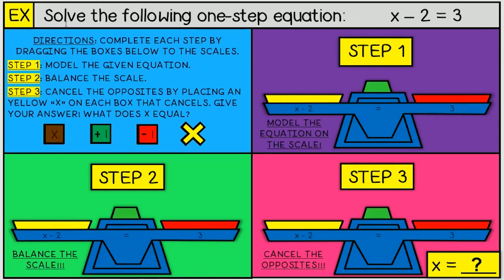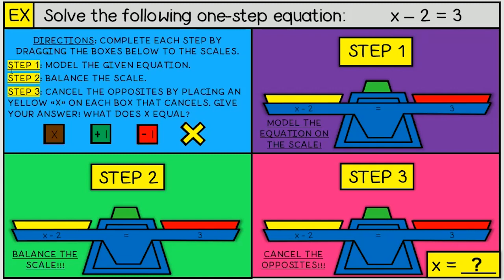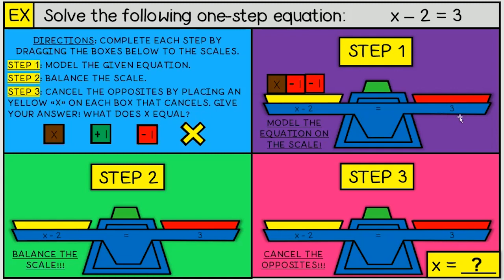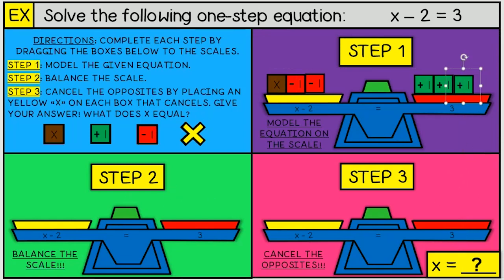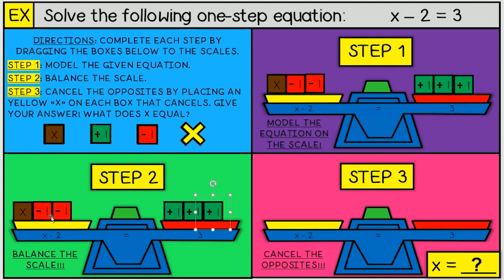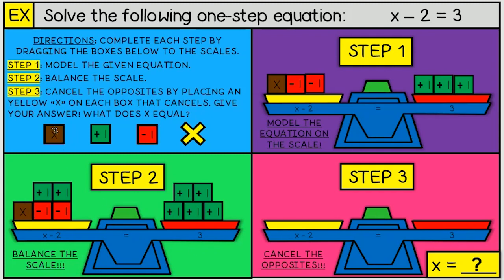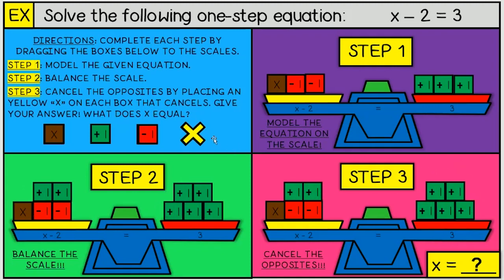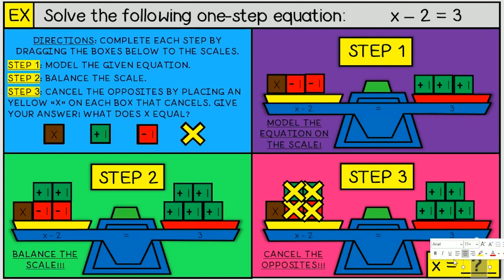One Step Equations Visual Representation Google Slides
This video goes over how to solve one-step equations using a scale. The one-step equations are in the form x + a = b where a and b are integers.